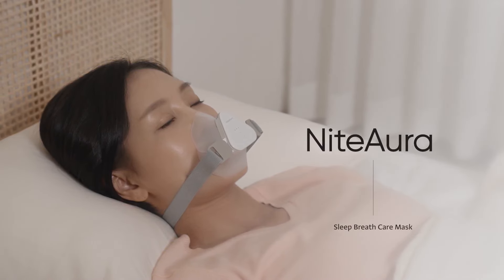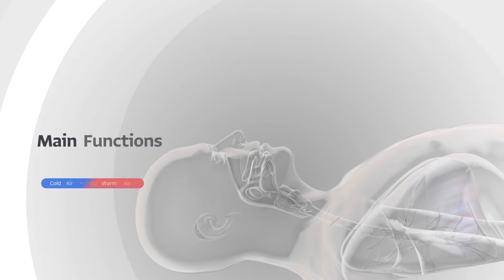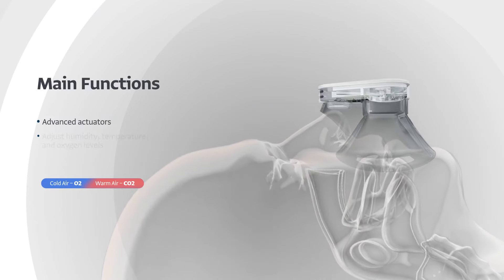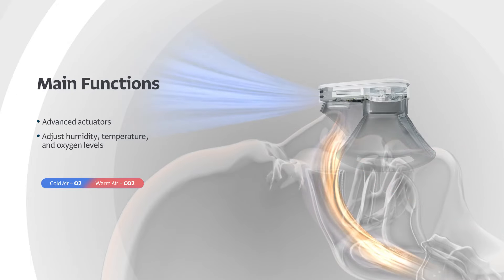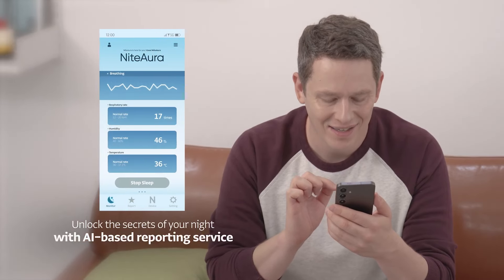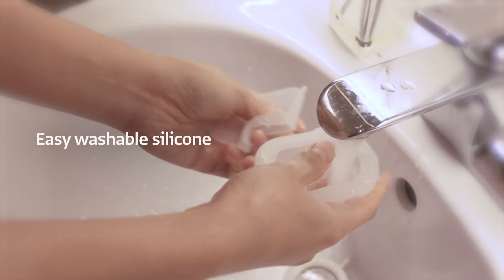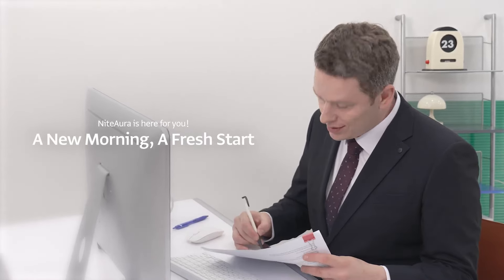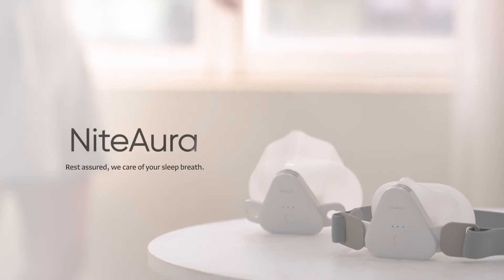Now on Kickstarter: NiteAura: Sleep Breath Enhancing Mask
NiteAura: Sleep Breath Enhancing Mask
Niteaura Monitors, Enhances, & Reports Everything About Your Breathing While Asleep